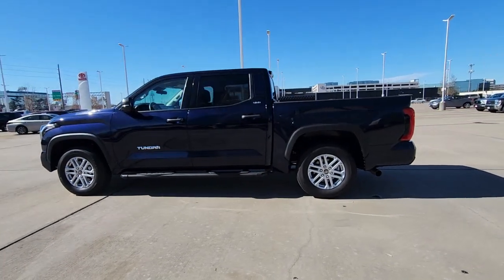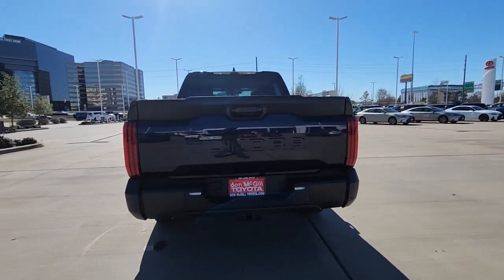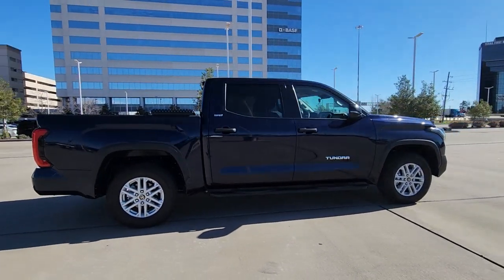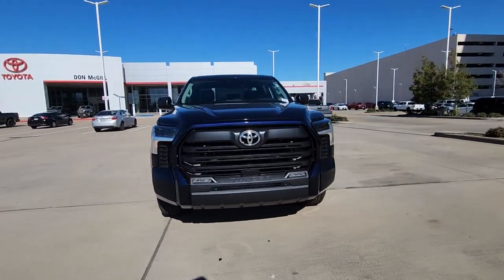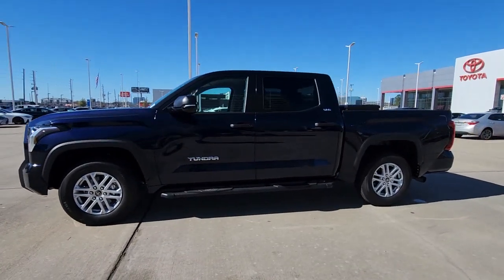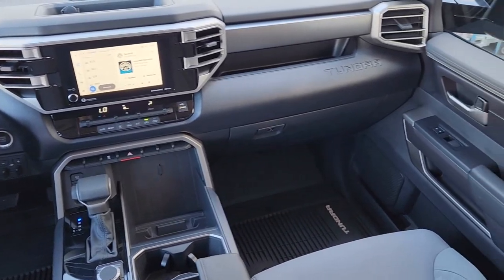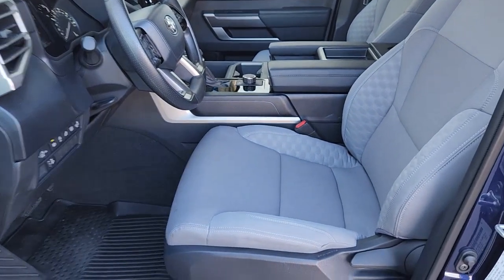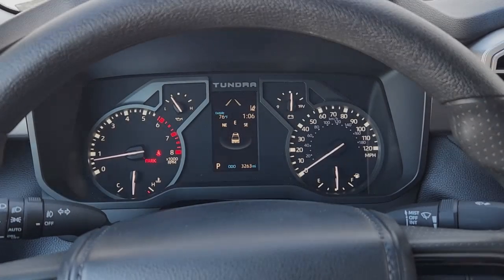2022 Toyota Tundra Katy, Houston, Cinco Ranch, Sugarland, Jersey Village 35778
Blueprint Used 2022 Toyota Tundra SR5 available in 11800 Katy Freeway, Houston, Texas at Don McGill Toyota. Servicing the Katy, Houston, Cinco Ranch, Sugarland, Jersey Village, TX area.

Recent Arrival! New Price! Priced below KBB Fair Purchase Price! CARFAX One-Owner. Clean CARFAX. Certified.brbrBlue 2022 Toyota Tundra SR5 Black FABRIC.brbrToyota Certified Used Vehicles Details:brbr * Roadside Assistancebr * Powertrain Limited Warranty: 84 Month/100000 Mile (whichever comes first) from TCUV purchase datebr * Transferable Warrantybr * Vehicle Historybr * 160 Point Inspectionbr * Limited Comprehensive Warranty: 12 Month/12000 Mile (whichever comes first) from certified purchase date. Roadside Assistance for 7 Year / 100000 Milebr * Warranty Deductible: $0br * Limited Warranty: 12 Month/12000 Mile (whichever comes first) from TCUV purchase datebrbrbrAwards:br * ALG Residual Value Awards Residual Value AwardsbrWhere the deals are good. I-10 at Kirkwood!!